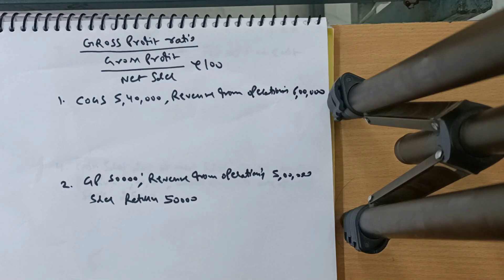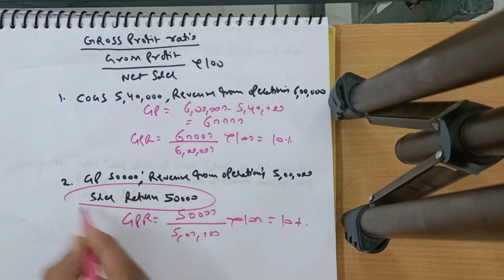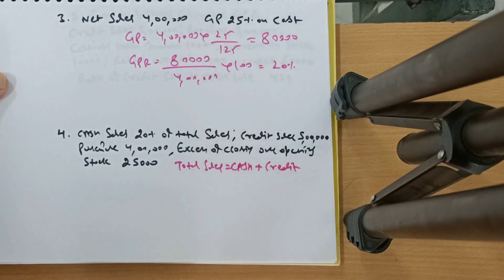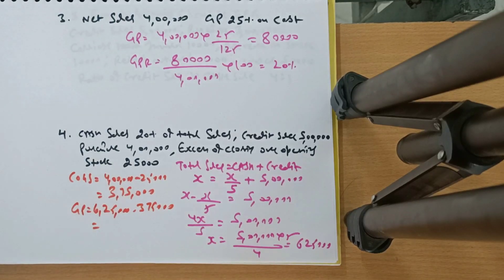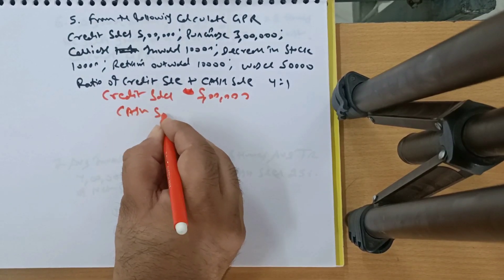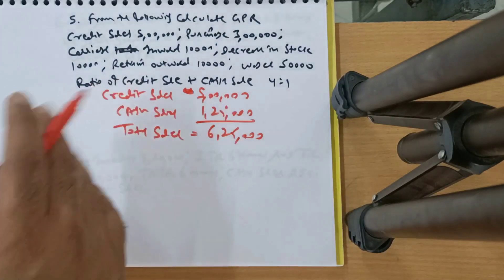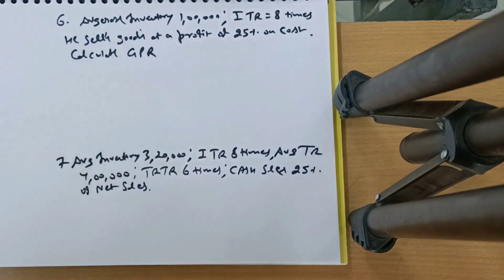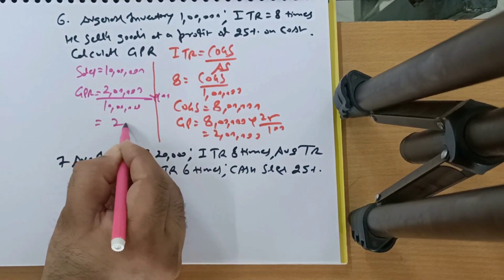Gross Profit and Net profit Ratios